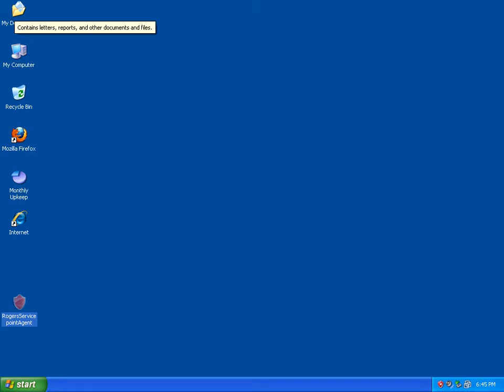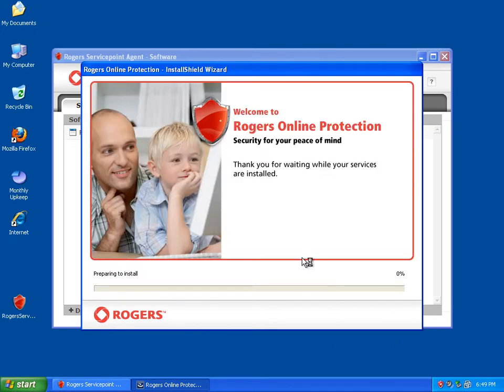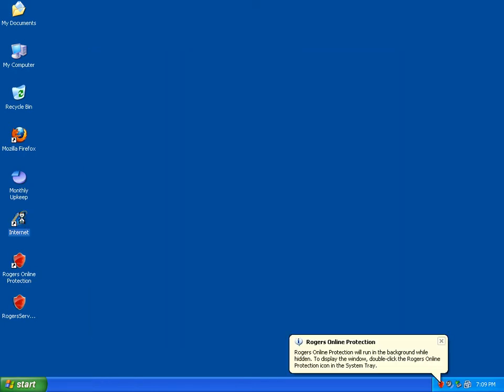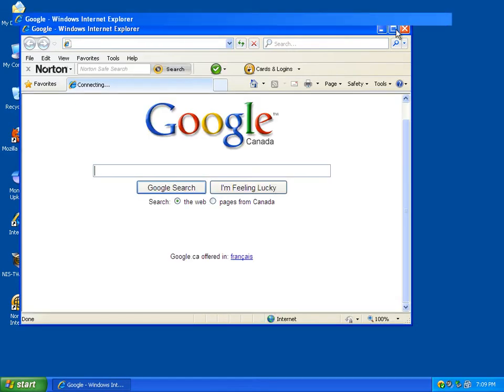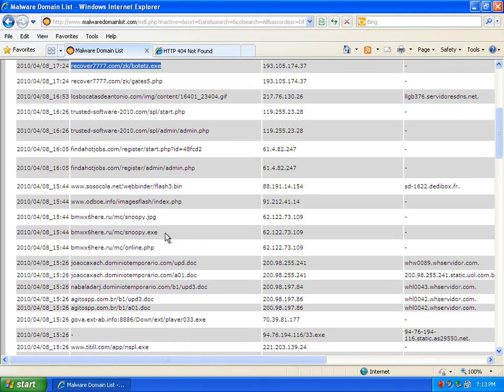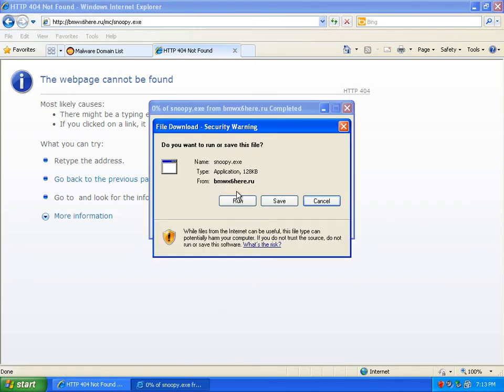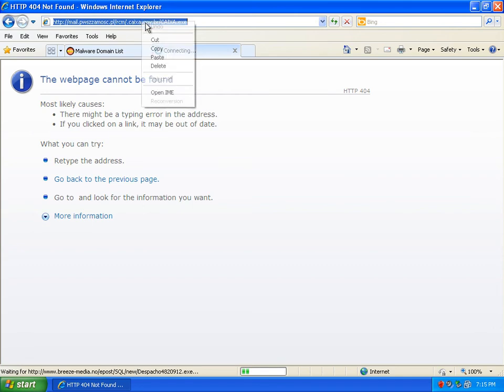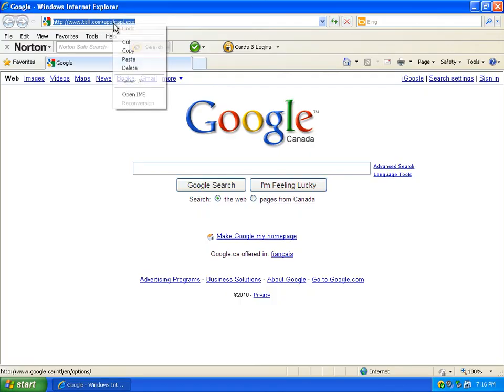Testing Rogers Online Protection VS NIS2010 Against Viruses April 8 2010 Part 1